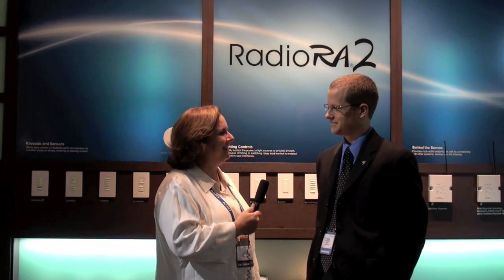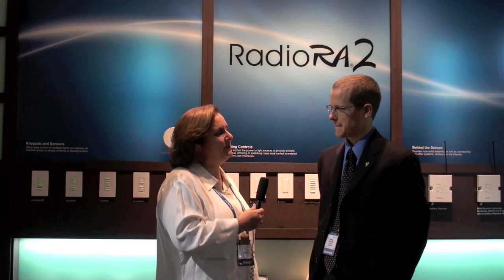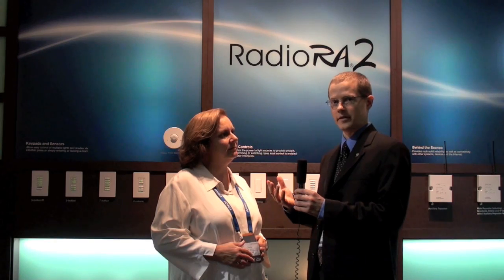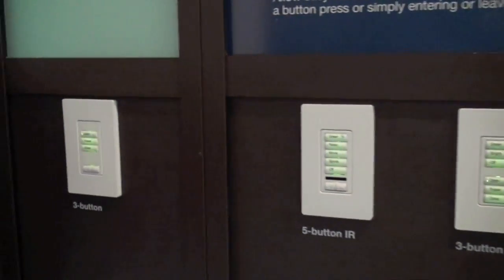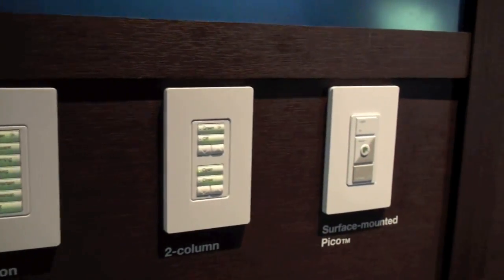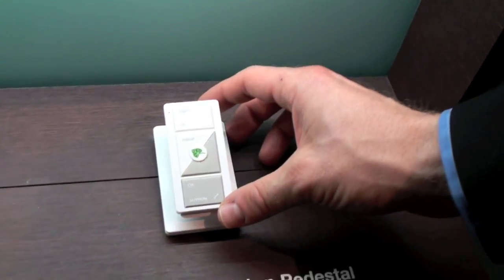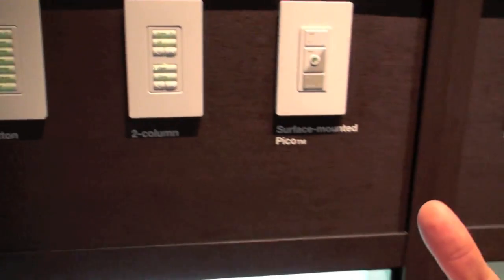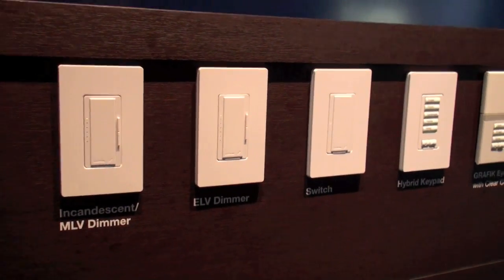CustomCEtube Lutron RadioRA2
Miss Dimmer (aka Cindy Davis, principal and editor-in-chief of CustomCExperts) gets a guided tour of Lutron's RadioRA2 lighting control system.